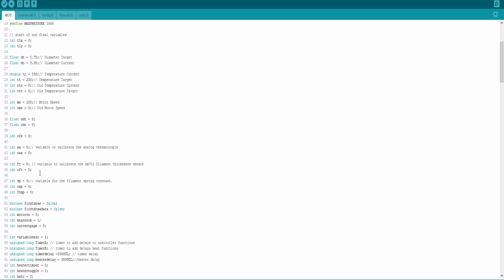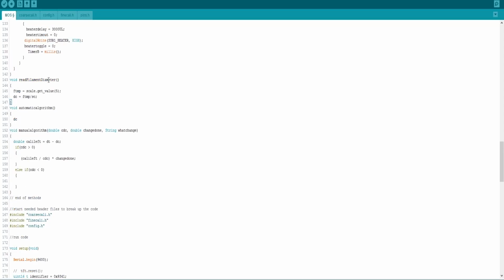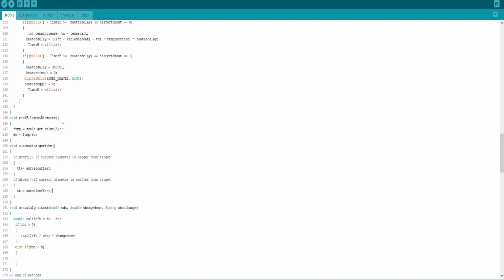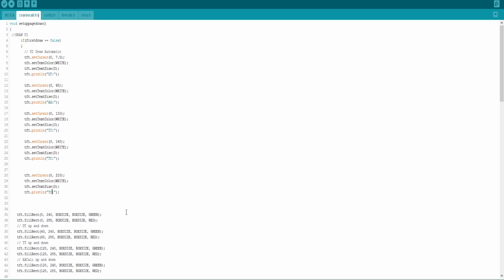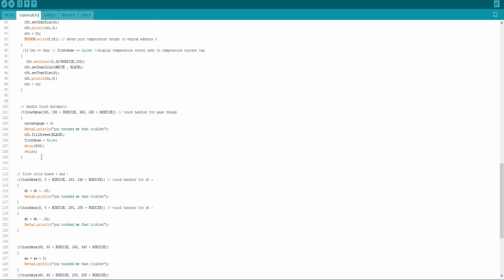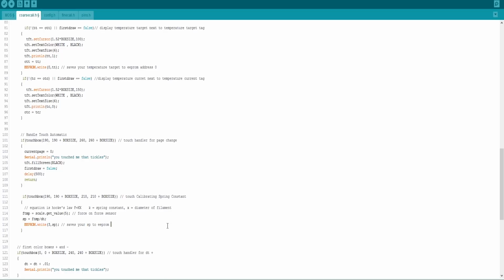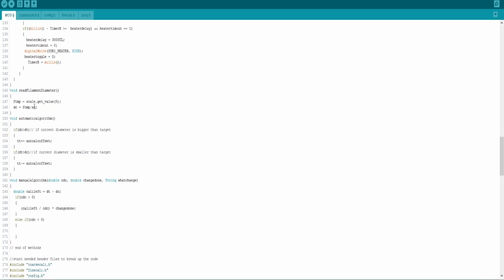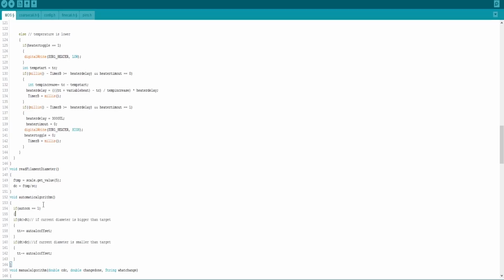SDC Part 20